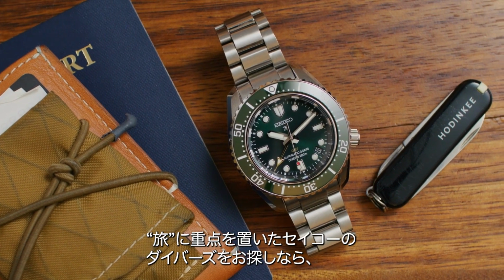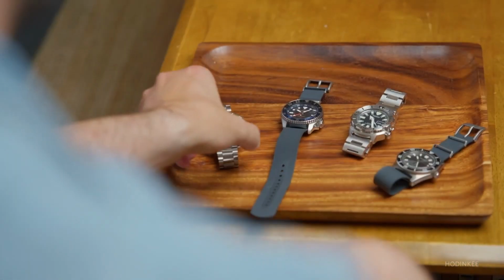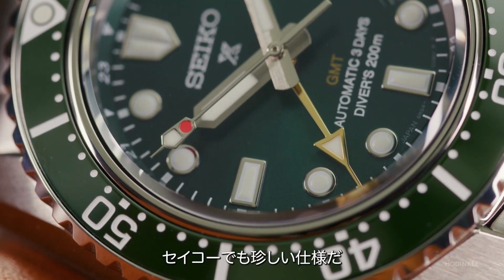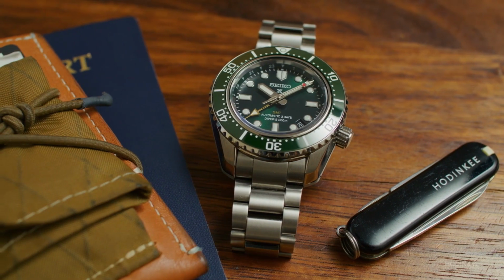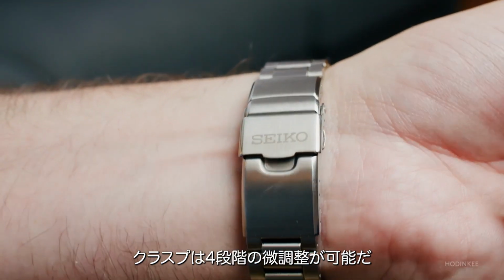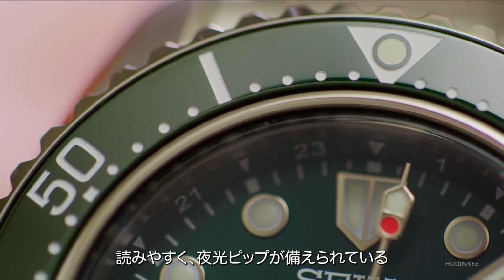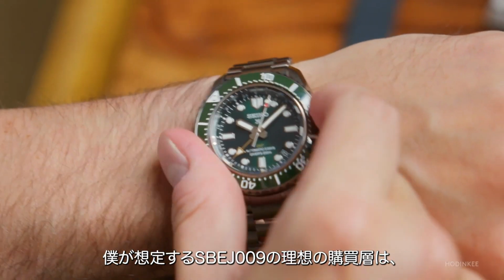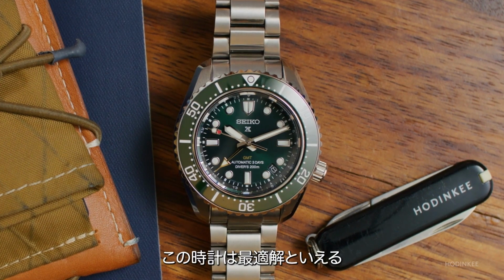セイコー プロスペックス 1968 メカニカルダイバーズ 現代デザイン GMT SBEJ009を1週間レビュー｜A Week On The Wrist｜ HODINKEE Japan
旅行にも便利な機能性を備えた、どこでも使えるダイバーズウォッチの決定版が登場。